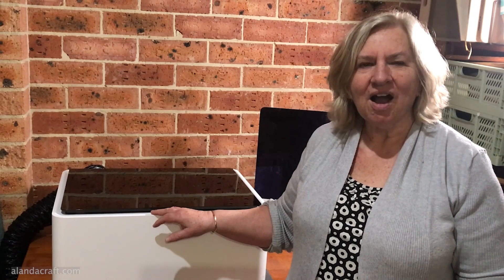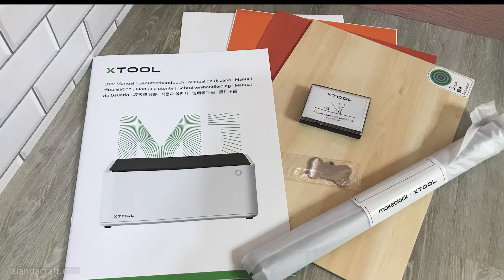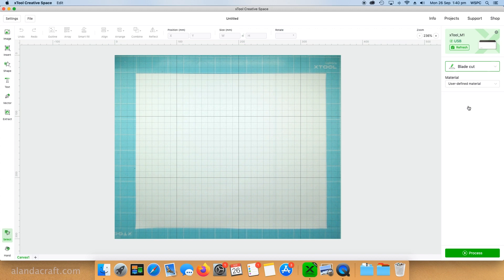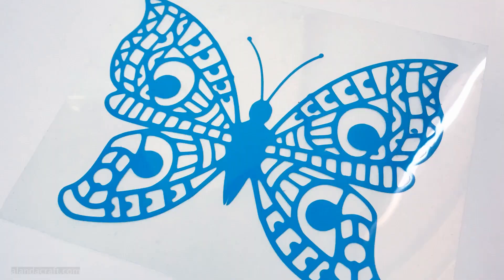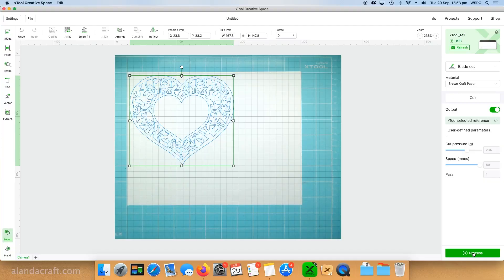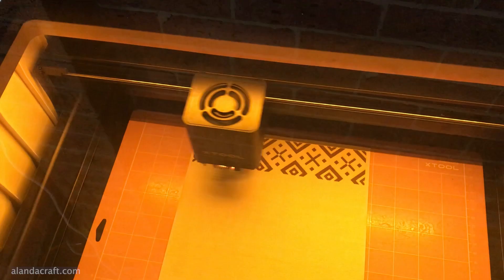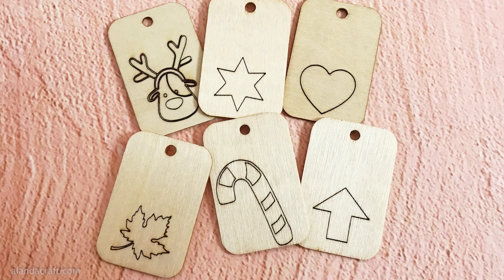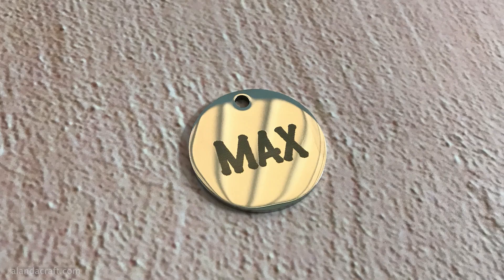xTool M1 Review and Demo - The Worlds First Hybrid Laser and Blade Cutter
In this video, we show you the new xTool M1 Hybrid Laser and Blade Cutting Machine. This machine not only cuts with a laser but also with a blade just like a Cricut or ScanNCut machine.